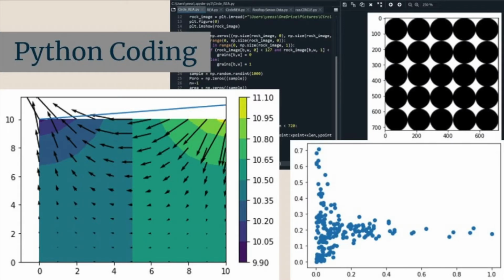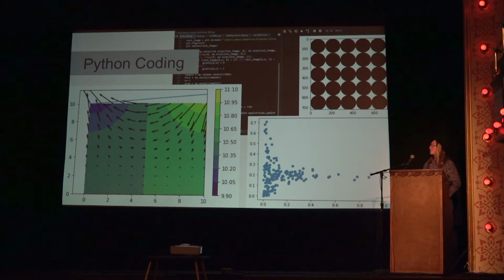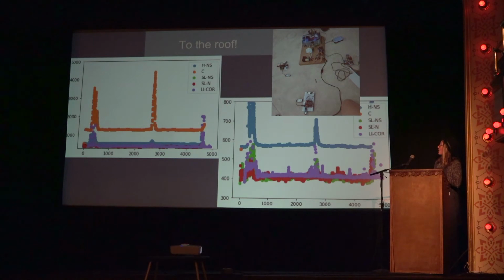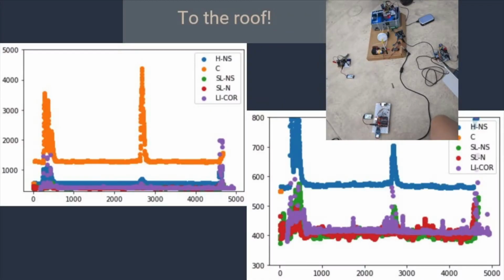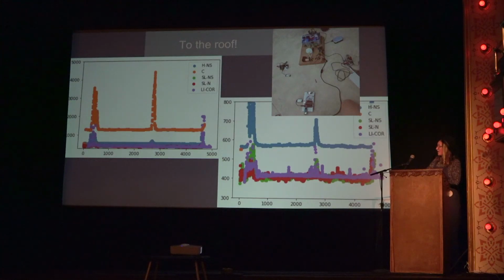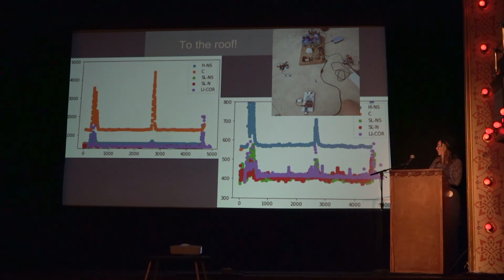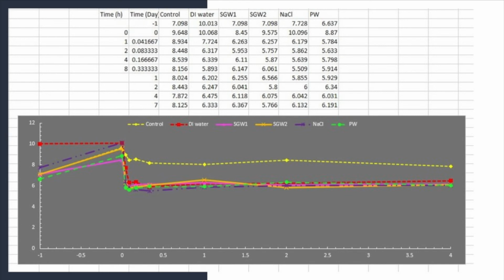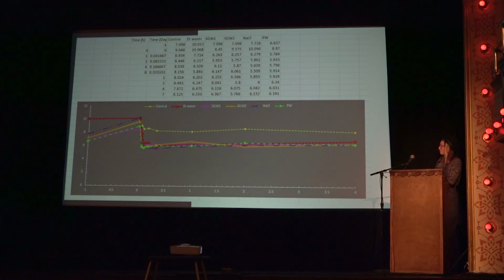Tessa Bailey Pintern Presentation 2021